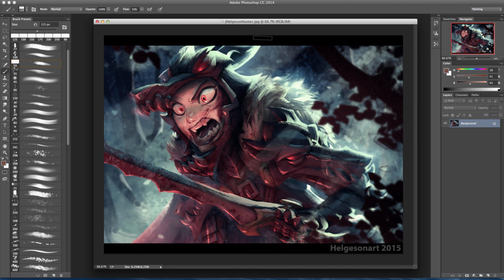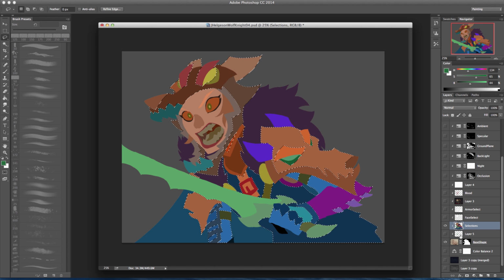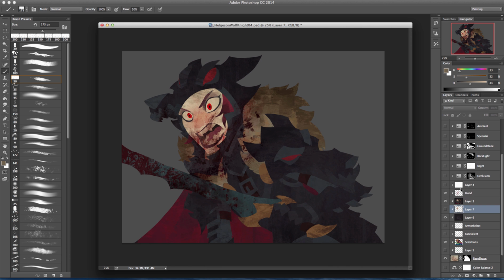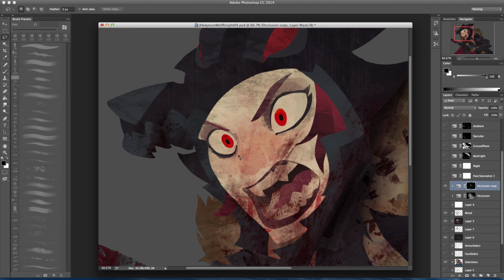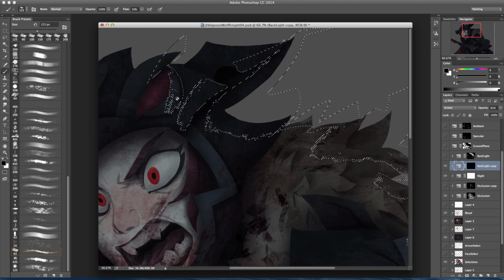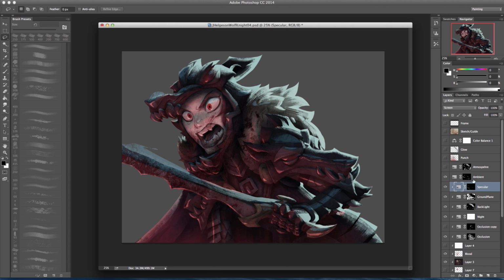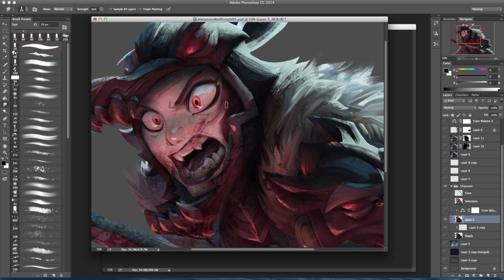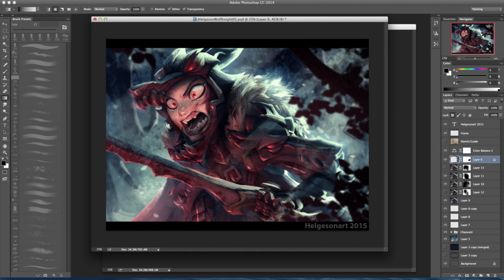"Hunter" Painting Tutorial